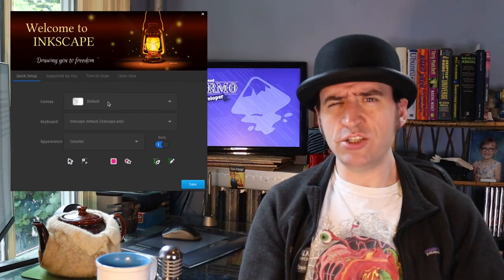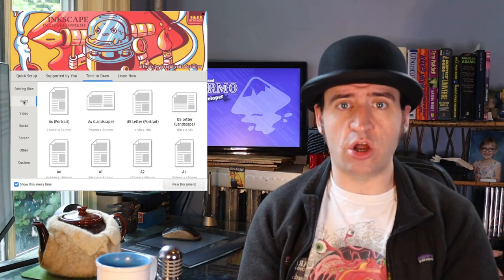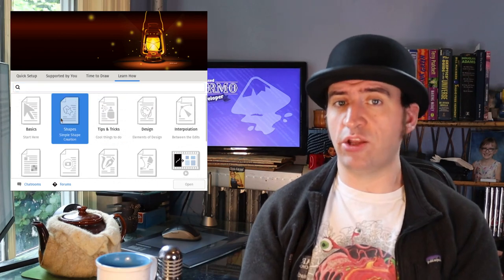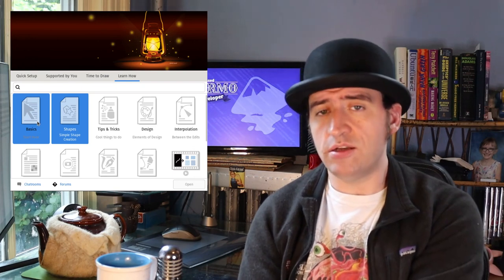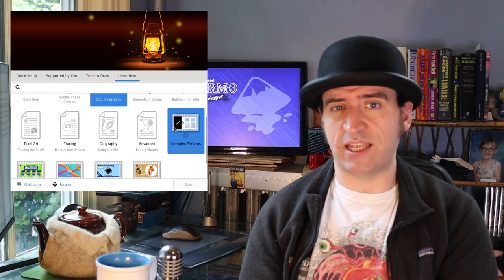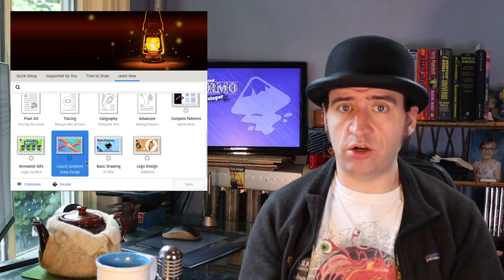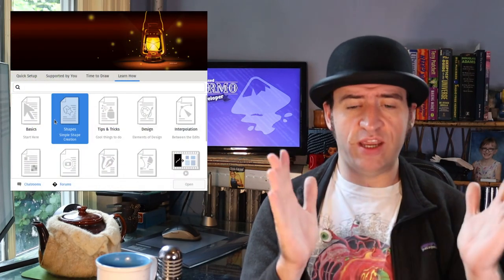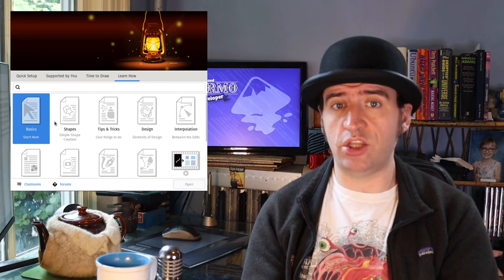Help! Do you want help? - Inkscape Developer Update 20th Aug 2022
This week is a clean up week and so while I have nothing that's not boring to show, I do have an idea that I'd like your help exploring. The Learn How tab for the startup/welcome screen.